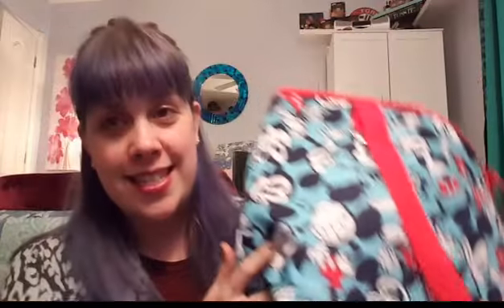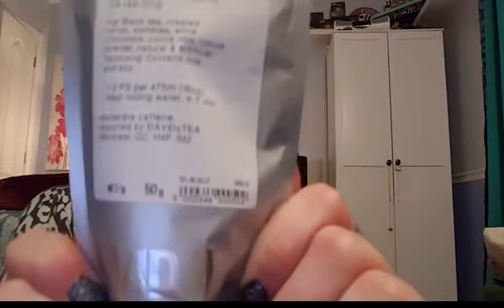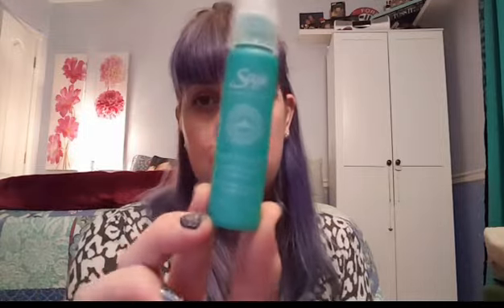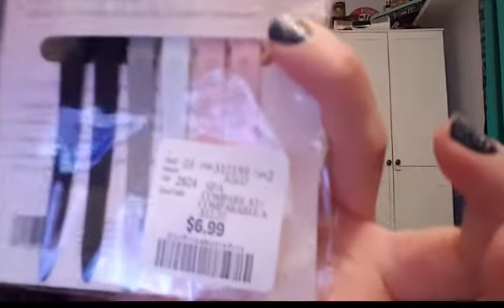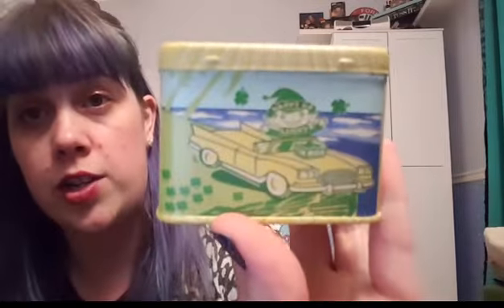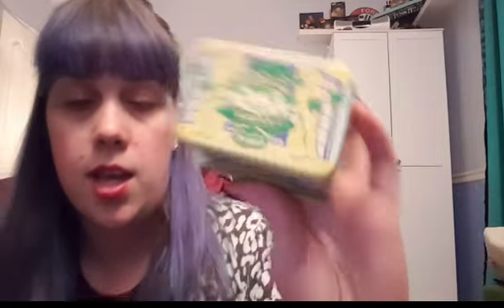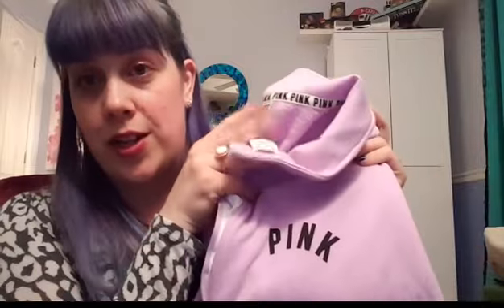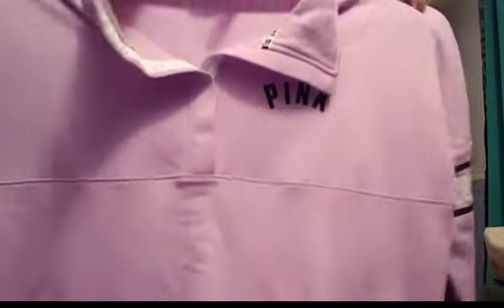Shopping Day Mall Haul!! :D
See what I came home with after a day of shopping! Saje, David's Tea, The Disney Store, and more! :)